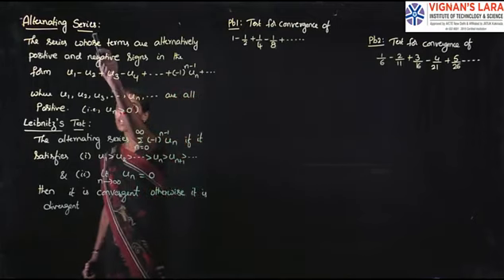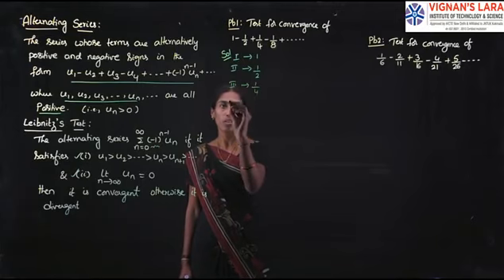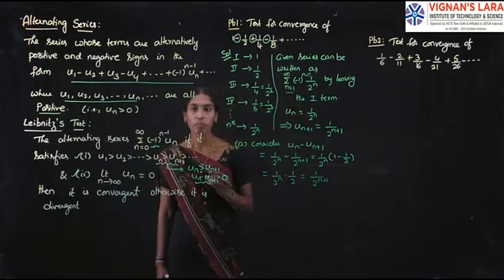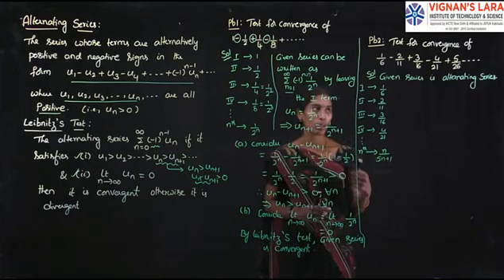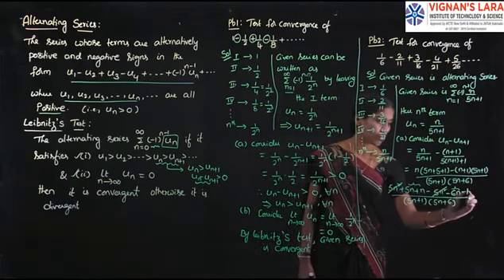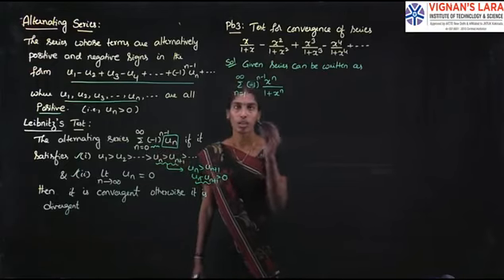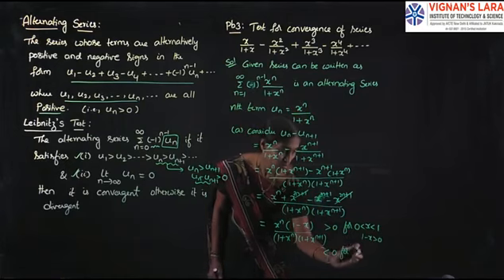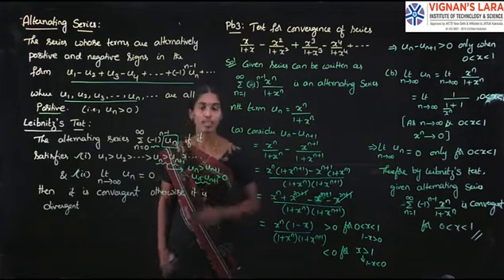Unit1 Lec 7 of Sequences and Series